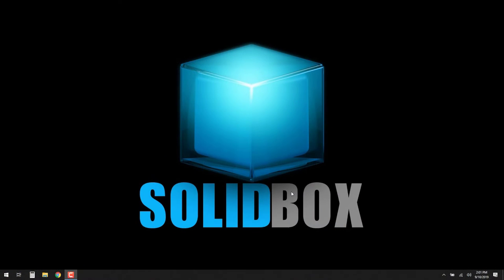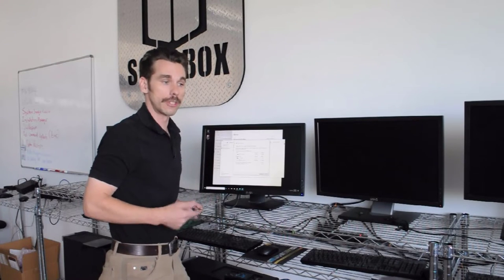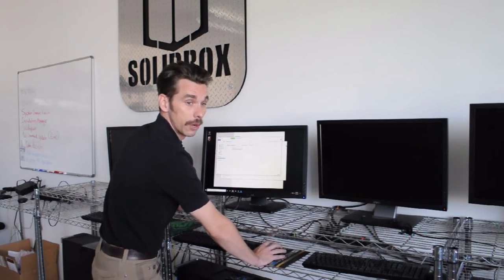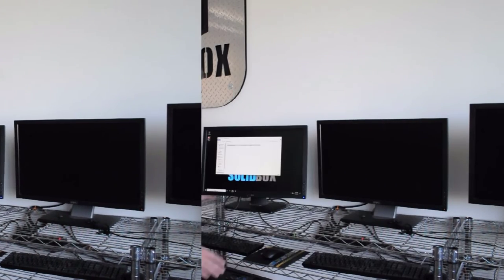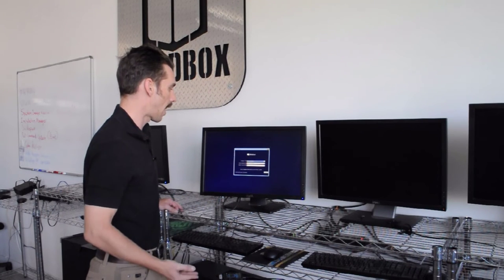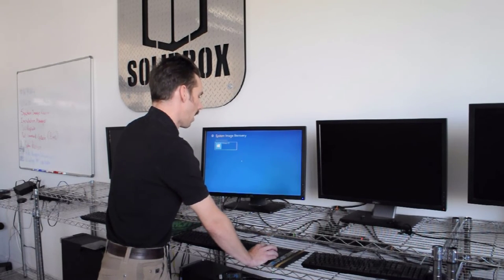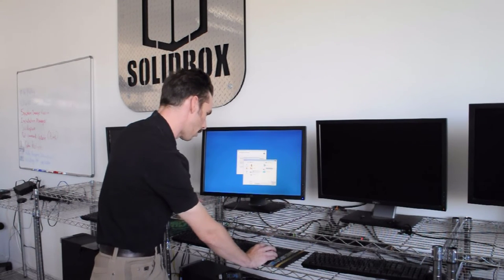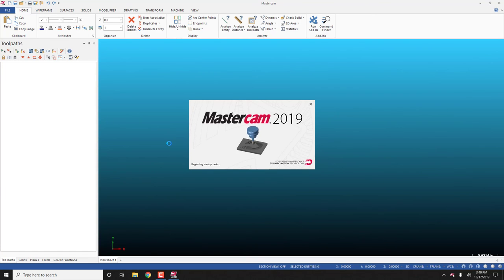Windows System Image Creation and Deployment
In this video, you'll learn how to use the free tools existing in Windows itself to create a system image and then later deploy that system image in case of an emergency. To do this, you'll need a bootable USB with the Windows recovery tools on it. You can learn how to create that by watching this video